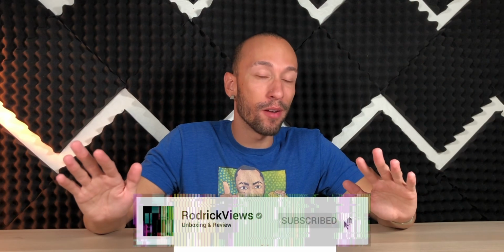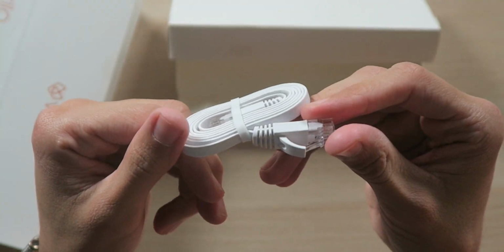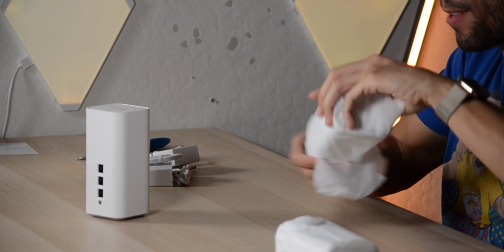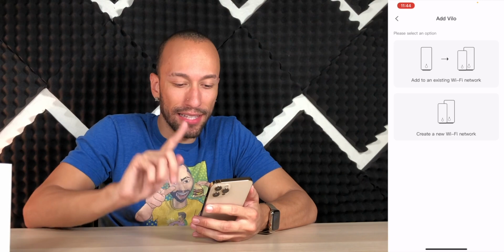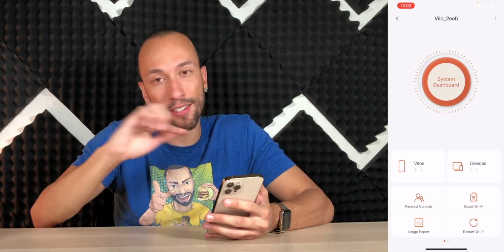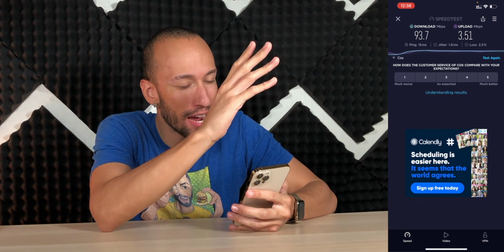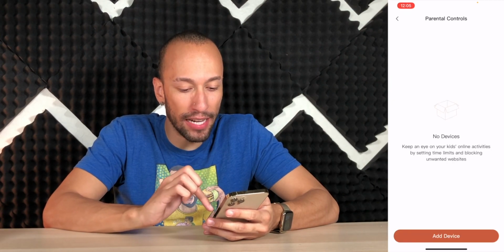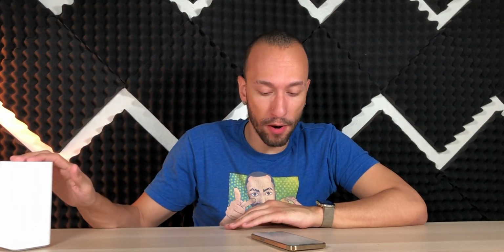Vilo AC1200 Mesh Wi-Fi System